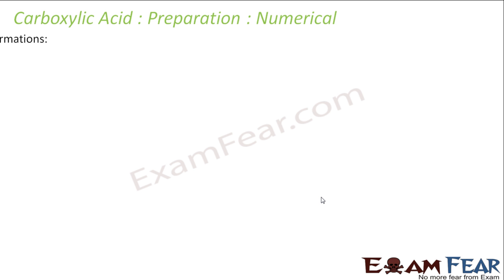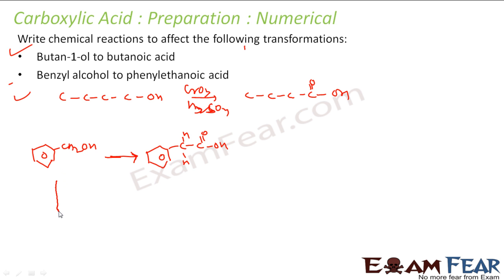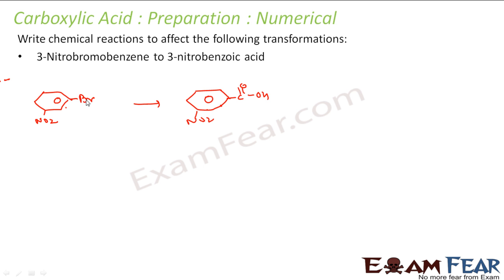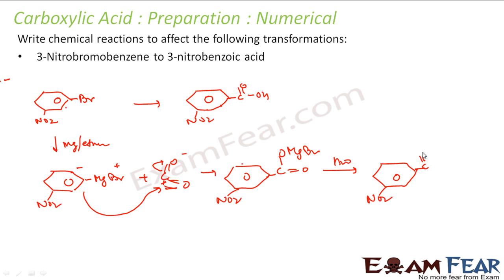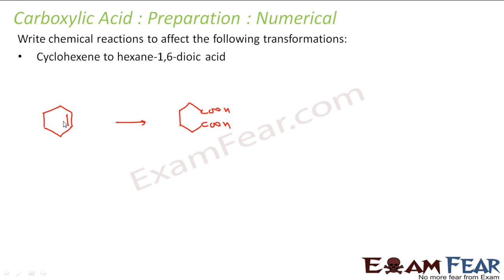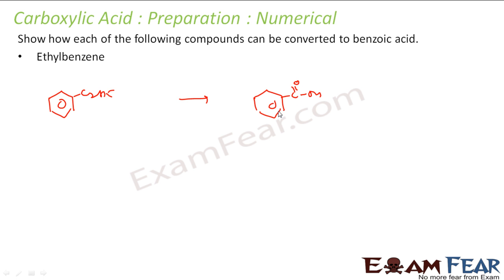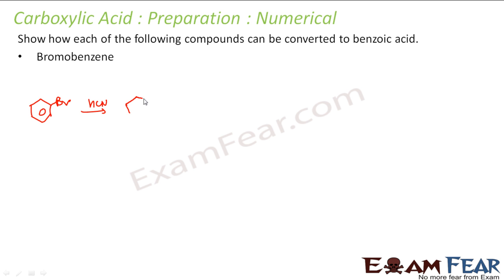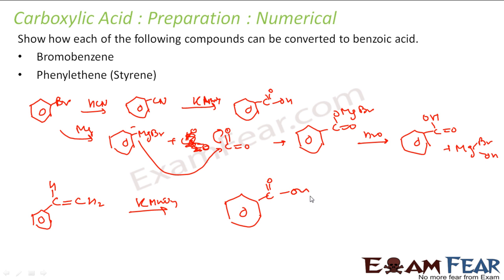Chemistry carboxylic Acids part 28 (Numerical) CBSE class 12 XII